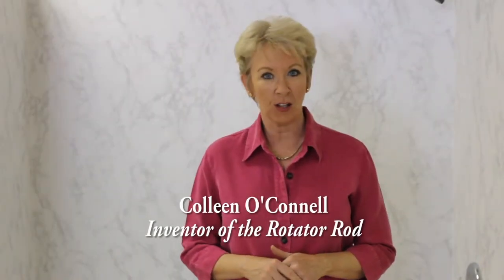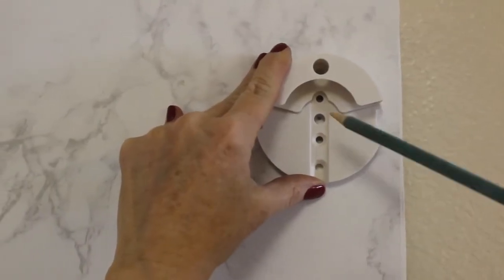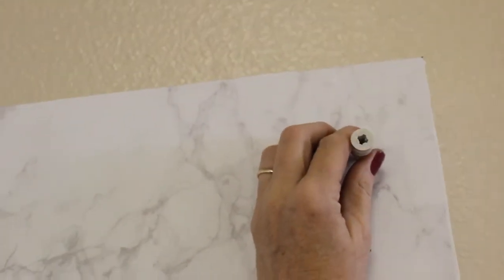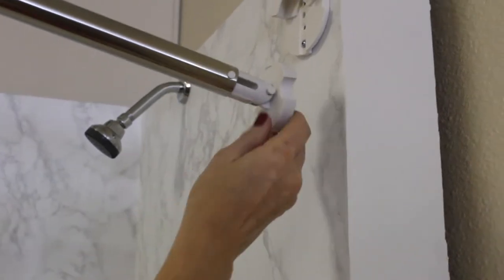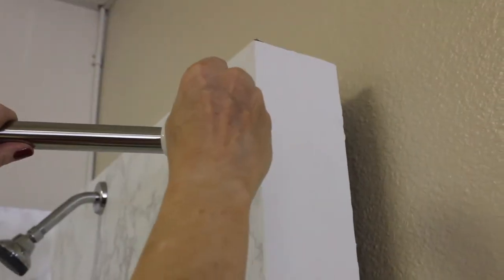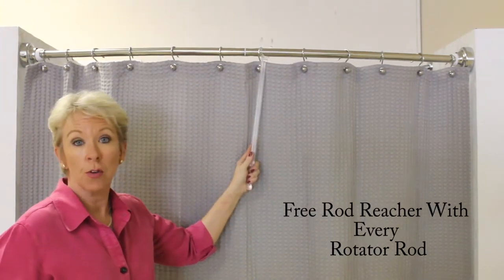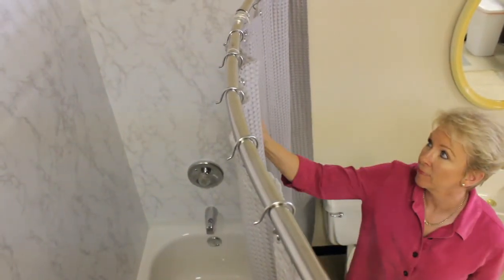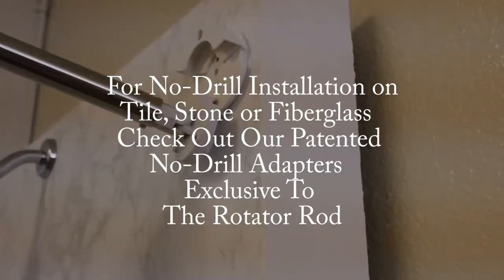Rotator Rod - Installing The Curved Shower Rod For Small Bathrooms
See how to install the Rotator Rod in just a few minutes  Measure, Mount and Snap in place!